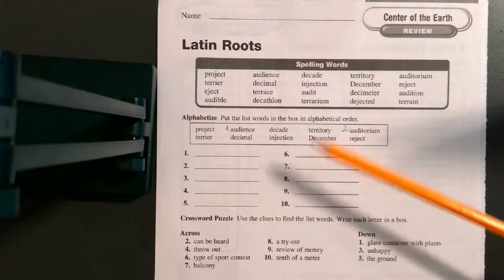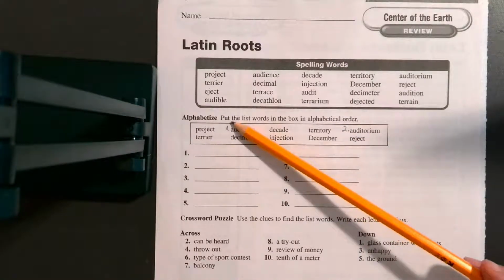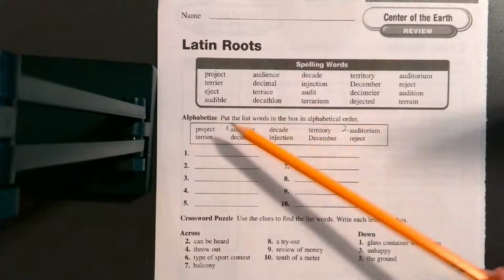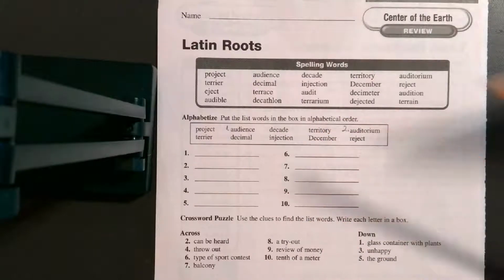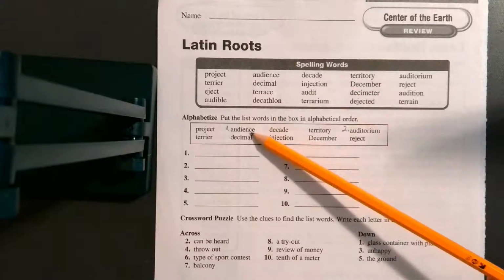Day 4 page 96 Journey to the Center of the Earth Mrs Loster